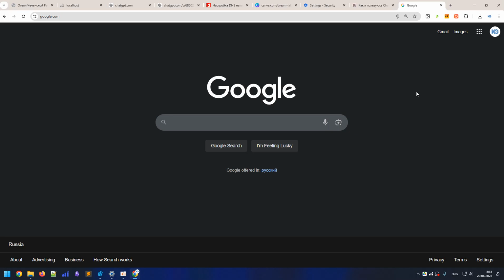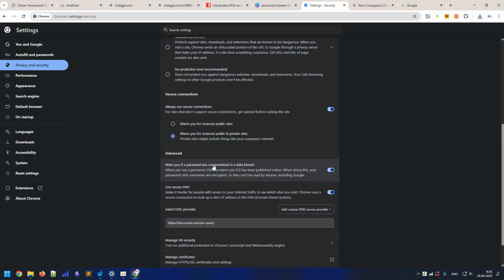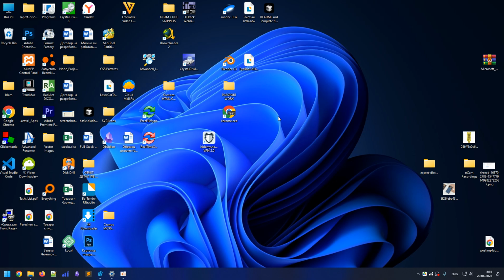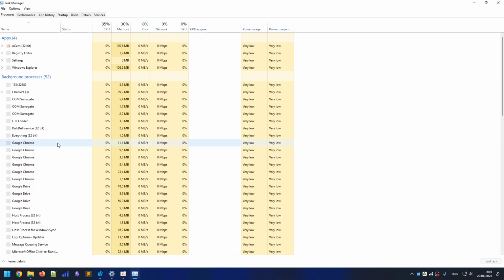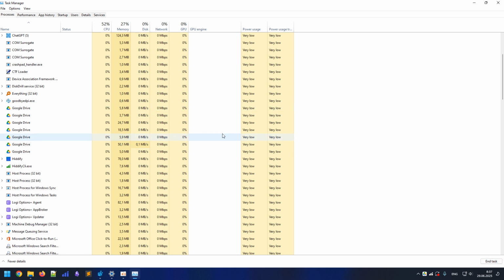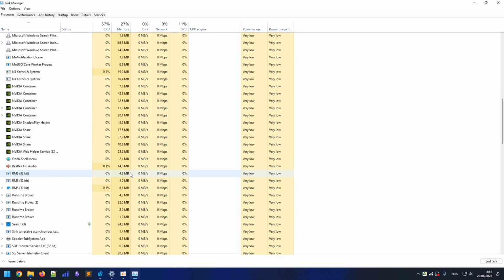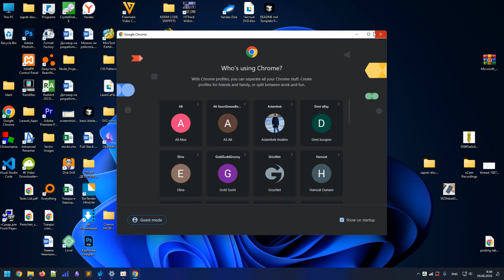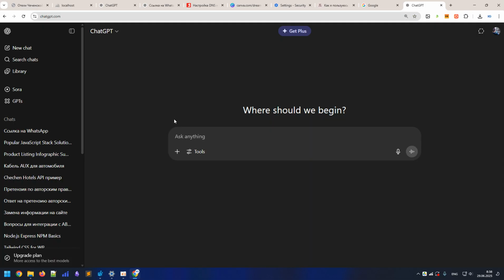How to Make ChatGPT and other AI Models Work without VPN